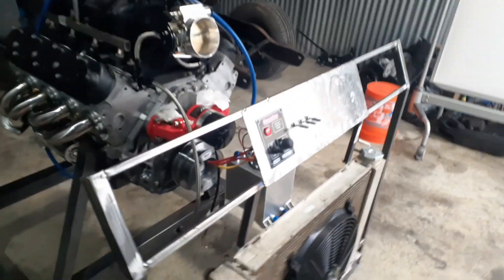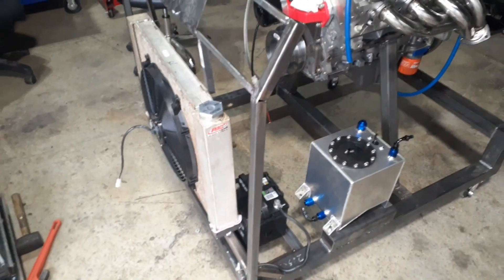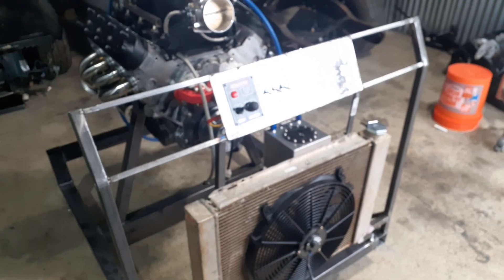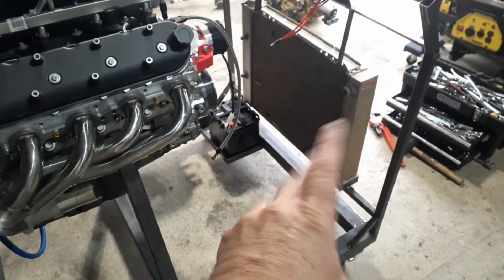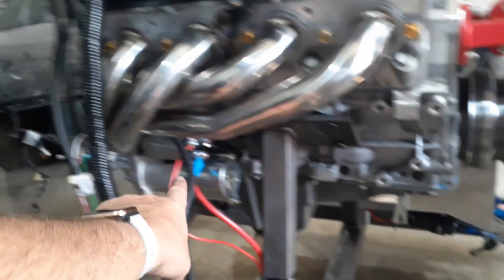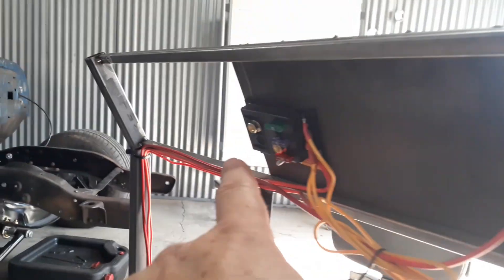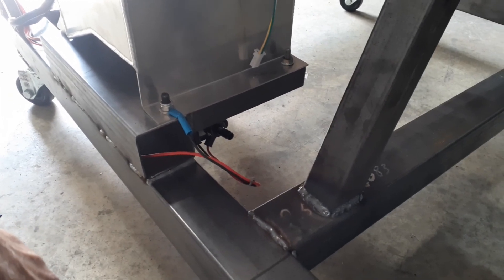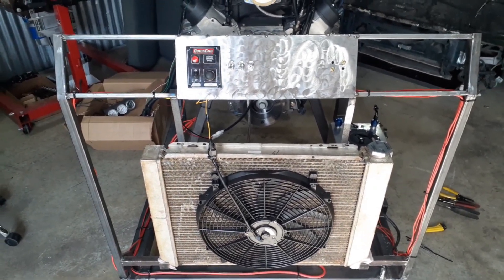Wiring Up Our Engine Run Stand Getting Close to Finishing It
The engine run stand we made is soooooooo close to being finished. now it just needs to be wired up so we can run all the accessories like the fan, water pump and fuel pump. Watch how I do it and let me know if you would have done it differently!